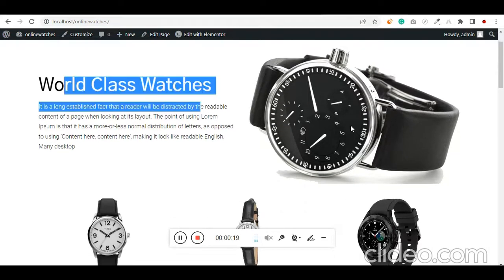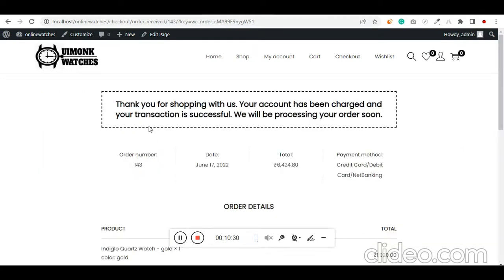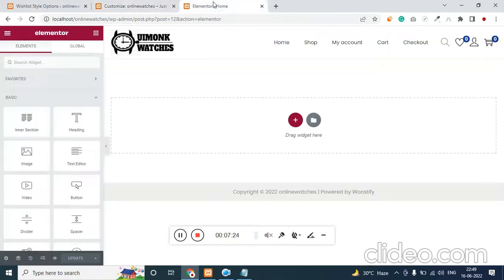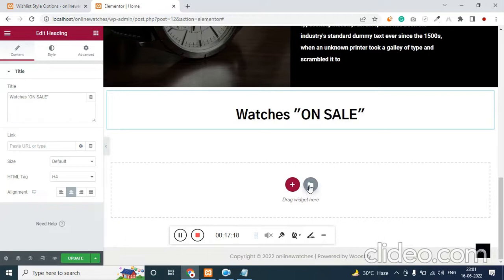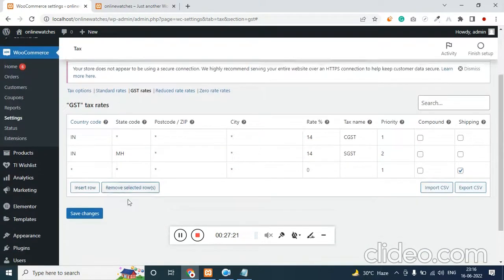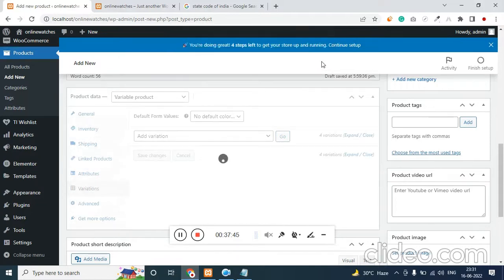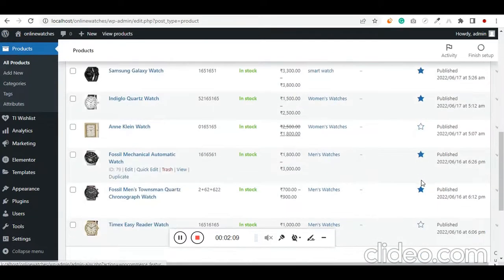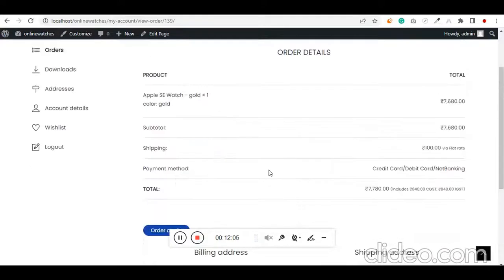Ep2 - Online Watch Shop website wordpress woocommerce tutorial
Steps followed for selling watches online with WordPress woo-commerce plugin

1. Install WordPress for creating a watch ordering website
2. Install woostify theme and woocommerce & Elementor plugin
3. Create a watch ordering home Page Design and add it to the menu
4. Edit the theme header and footer
5. Set our watch ordering Home page as the Theme's Home Page
7. Add Woocommerce Plugin to sell watch online
8. Setup watch shop Ecommerce Store
9. Add watches as products in Woocommerce
10. Create variable watch Products based on quantity
11. Create watch Categories
12. Add popular watches to the homepage
13. Add discount watches on the homepage
14. Edit Header and Footer
15. Add the watch Category Page on the Menu
16. Add Sidebar on Shop Page
 - watch Price Slider
 - watch Category List
 - watch Discount Products
 - Search watch Names
17. Check the ordered watches and change the status
18. Setup Shipping Details for delivering watches online
20. setup email for "new watch order/ failed watch order / canceled watch order.."
21. setup tax manually for selling watches online
22. Add Coupons on the watches to expire on a certain date
23. Add Payment Integration for online watch-selling website